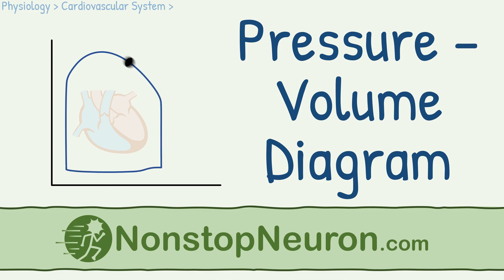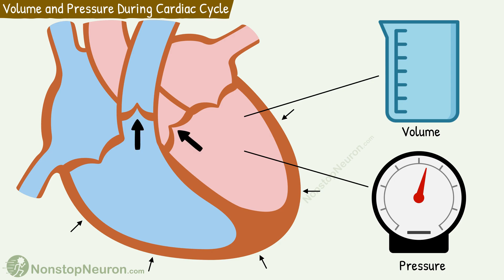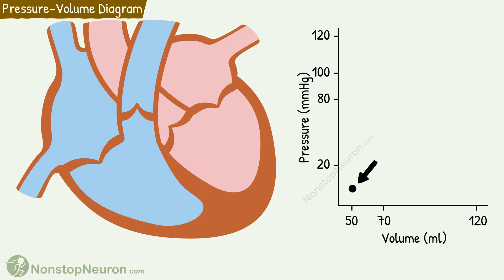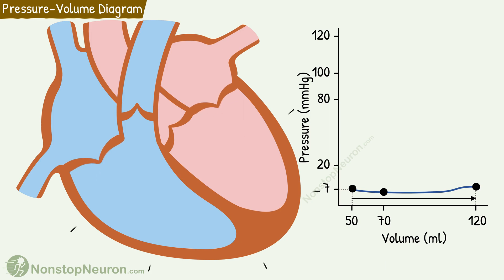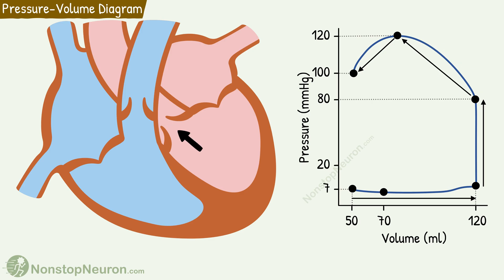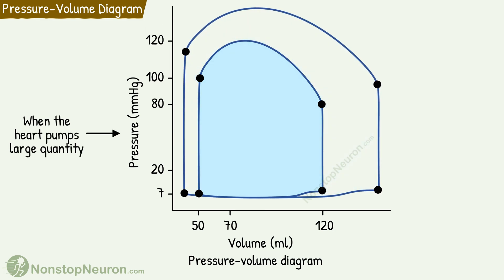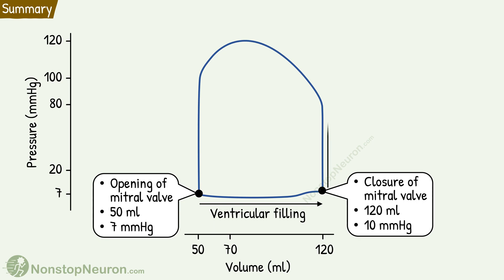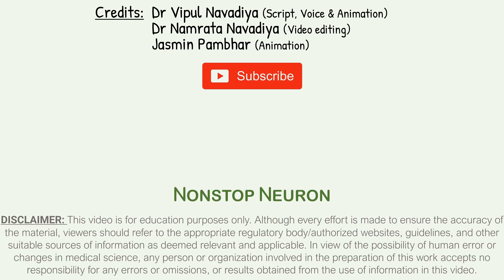ONLY TOPPERS DARE to Study Pressure Volume Diagram During the Cardiac Cycle || Pressure Volume Loop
Video Summary:
At the time of opening of the mitral valve, the ventricular volume is about 50 ml and pressure is about 7 mmHg. This is followed by ventricular filling, which ends at the closure of the mitral valve. At this point, the volume has increased and reached the end-diastolic volume of about 120 ml. During this, initially, there is a slight fall in pressure, and later there is a slight rise. In the end, the pressure is about 10 mmHg. Then the mitral valve closes and isovolumetric contraction begins. There is no change in volume so we have 120 ml of blood in the ventricle, but pressure rises to about 80 mmHg. At this point, the aortic valve opens. This is followed by the ejection of blood. So the volume decreases and reaches the end-systolic volume of about 50 ml. During this, initially, there is a rise in pressure as ventricular musculature continues to contract. The maximum pressure reached is about 120 mmHg. Then, as the muscles start relaxing, there is a fall in pressure. In the end, the pressure is about 100 mmHg At this point the aortic valve closes. This is followed by isovolumetric relaxation. During this, there is no change in volume but pressure falls to about 7 mmHg. Thus the entire cycle is completed. The area covered by this loop represents the net external work output of the ventricle.